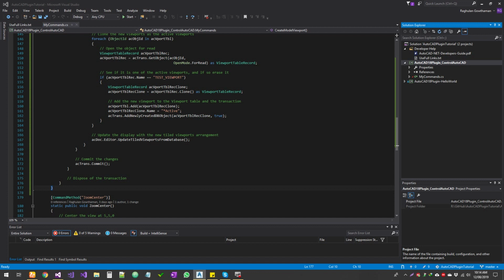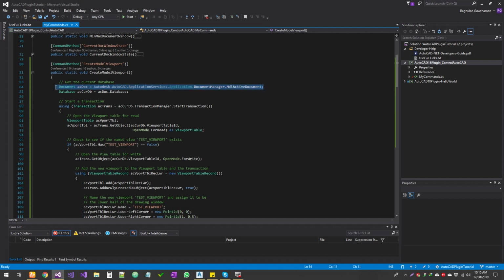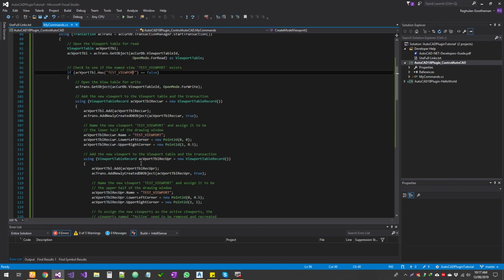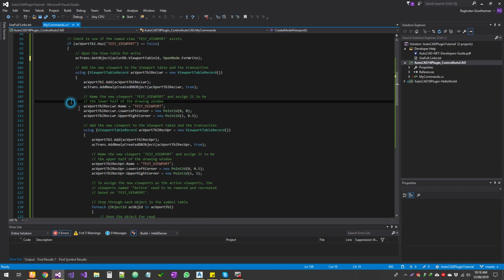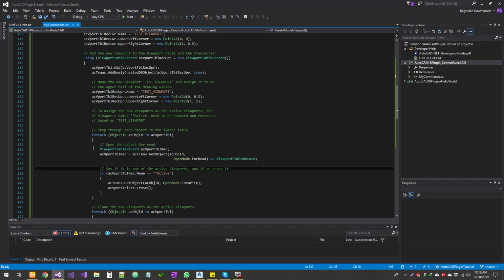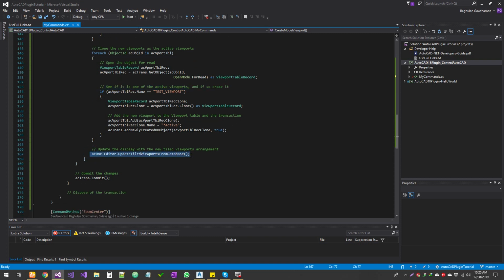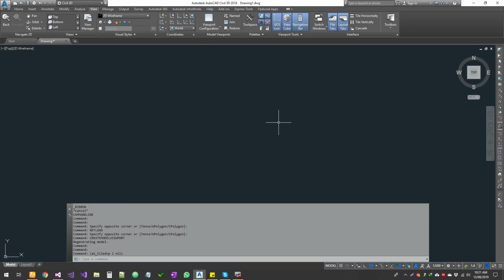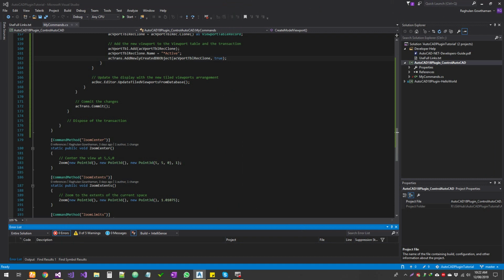AutoCAD Viewport Creation using C# code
AutoCAD Viewport Creation using C# code - AutoCAD Plugin Development

Virutatainment Network
Expertisor Academy:
CAD, Photoshop, Animation, web, mobile app development training in english/ tamil